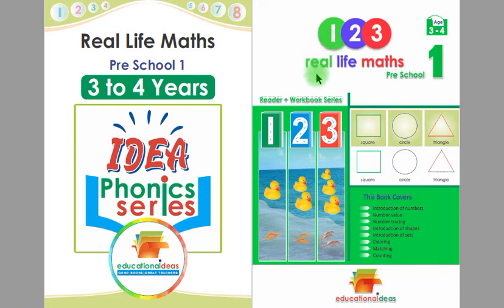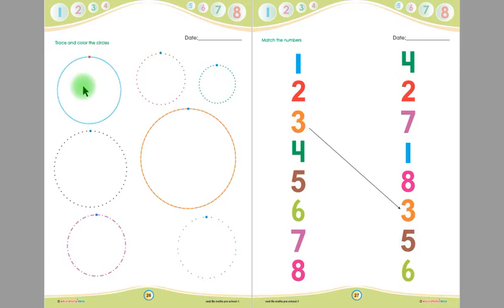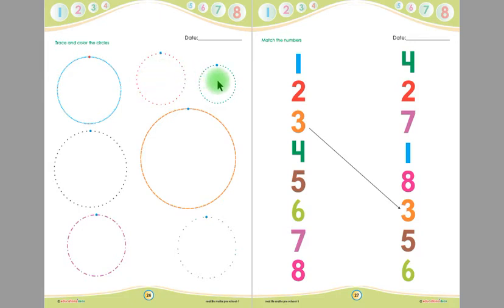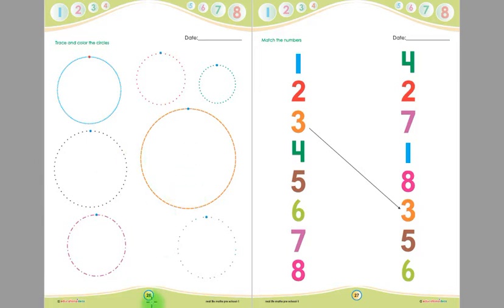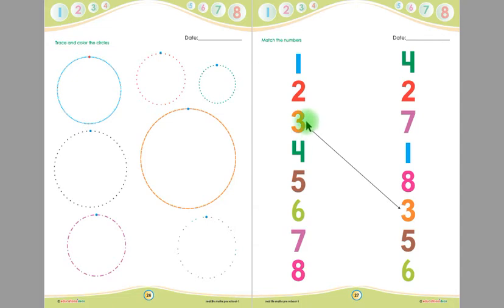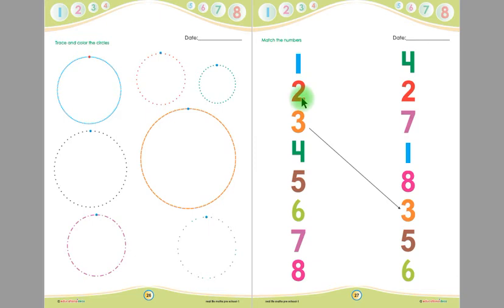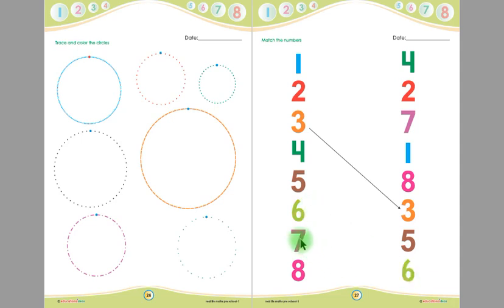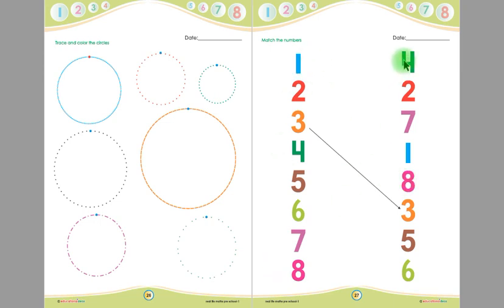Real Life Maths (3 to 4 Years) P26 and P27